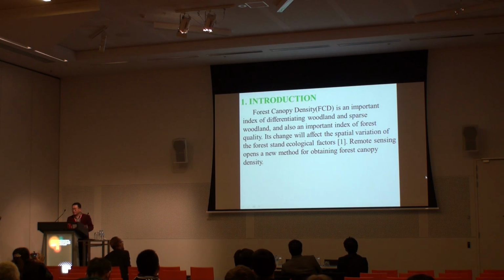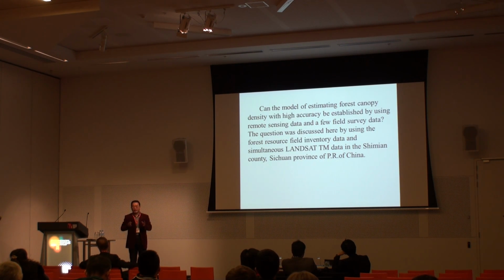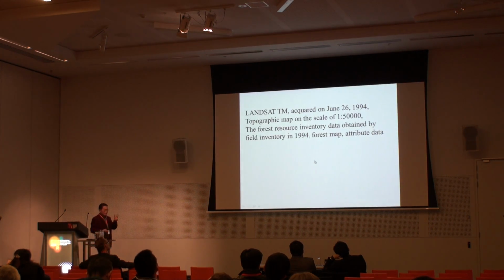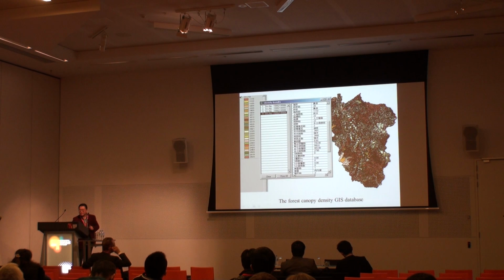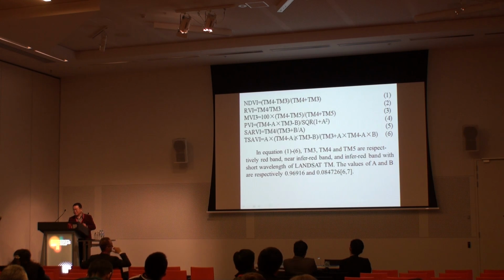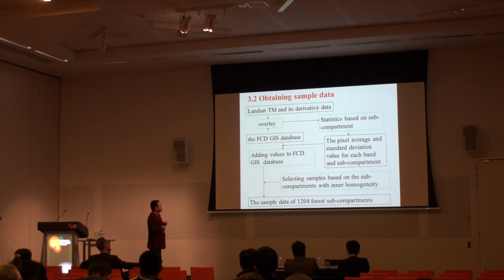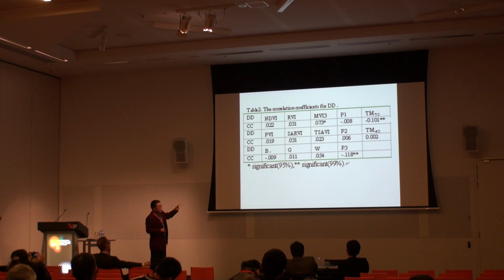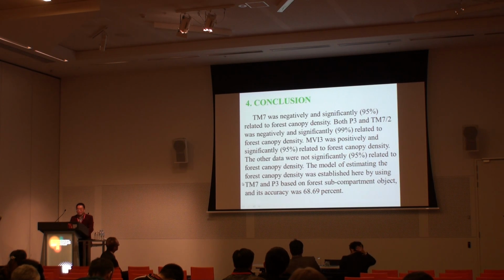20130723 IGARSS Forest II Cunjion Yang China